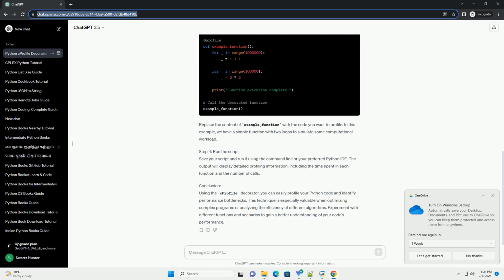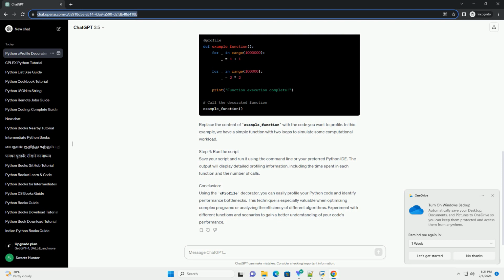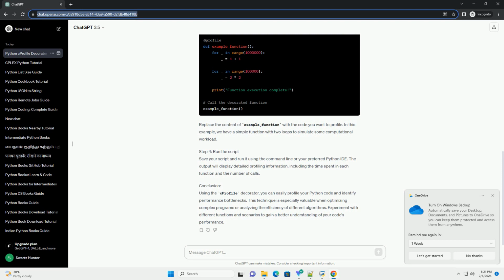python cprofile decorator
title: a comprehensive guide to python cprofile decorator for profiling code performance
introduction:
profiling is a crucial aspect of optimizing code performance. in python, the cprofile module provides a built-in way to profile code and identify bottlenecks. in this tutorial, we'll explore how to use the cprofile module as a decorator to profile functions and gather insightful performance data.
requirements:
make sure you have python installed on your system, as well as a basic understanding of python functions and decorators.
step 1: import the necessary modules
step 2: create the cprofile decorator
in this step, we define a decorator named profile. this decorator will wrap the target function with profiling capabilities using cprofile.
step 3: apply the decorator to a function
replace the content of example_function with the code you want to profile. in this example, we have a simple function with two loops to simulate some computational workload.
save your script and run it using the command line or your preferred python ide. the output will display detailed profiling information, including the time spent in each function and the number of calls.
conclusion:
using the cprofile decorator, you can easily profile your python code and identify performance bottlenecks. this technique is especially valuable when optimizing complex programs or analyzing the efficiency of different algorithms. experiment with different functions and scenarios to gain a better understanding of your code's performance.

Related videos on our channel:
python cprofile to file
python cprofile example
python cprofile sort
python cprofile
python cprofile output file viewer
python cprofile command line
python cprofile tutorial
python cprofile visualize
python cprofile snakeviz
python cprofile cli
python decorators
python decorators explained
python decorator with optional arguments
python decorators in classes
python decorator order
python decorator example
python decorator class method
python decorator functions